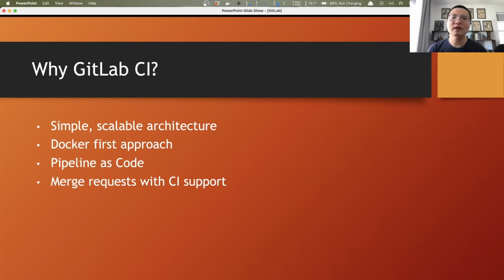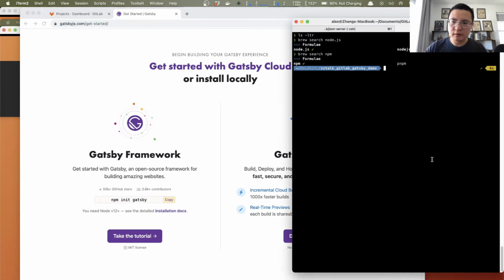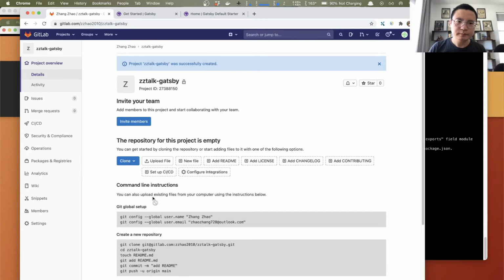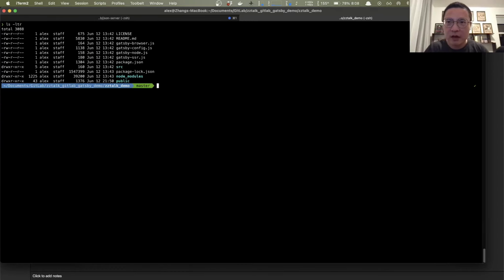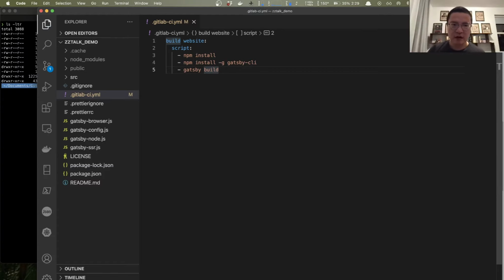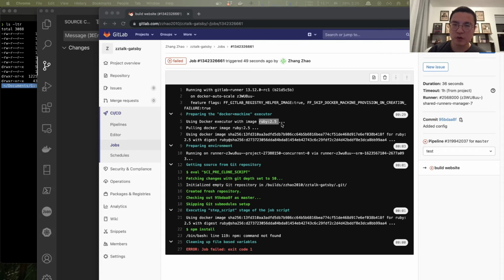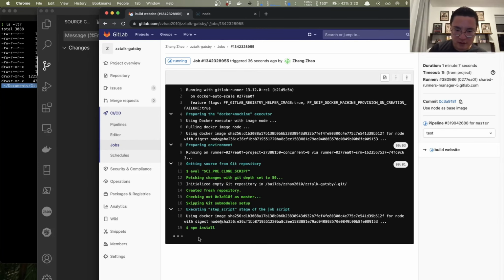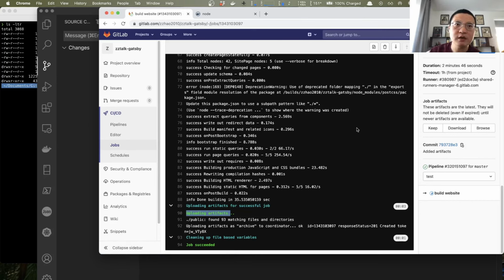GitLab CI pipeline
This session is an introduction of a modern CI/CD pipeline solution, GitLab CI.

The configuration of .gitlab-ci.yml in the video:
.gitlab-ci.yml:
  Image: node
  script:
    - npm install
    - npm install -g gatsby-cli
    - gatsby build
  Artifacts:
 paths:
  - ./public